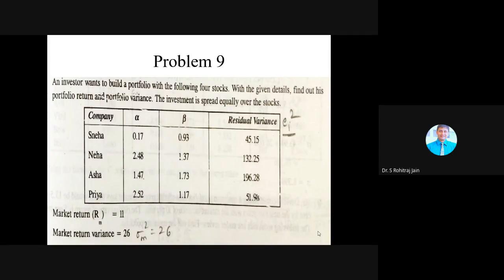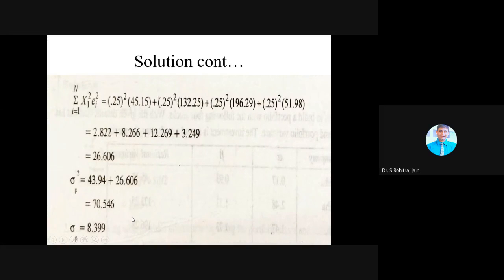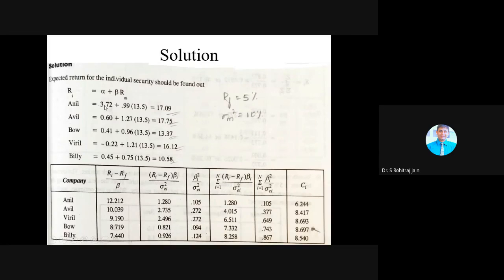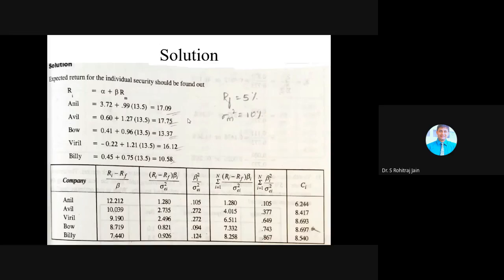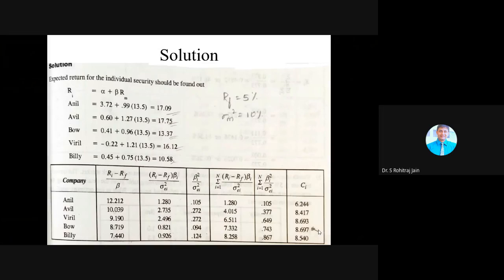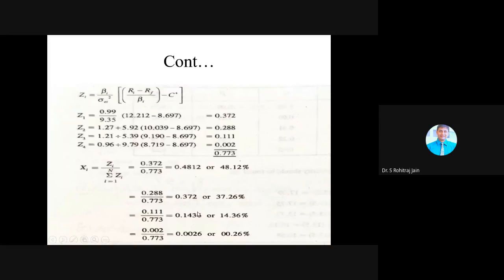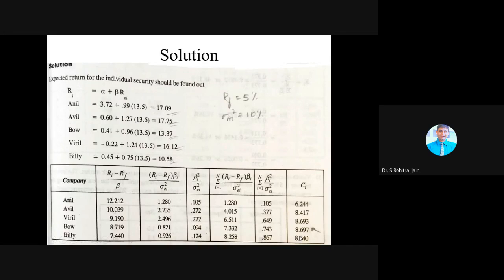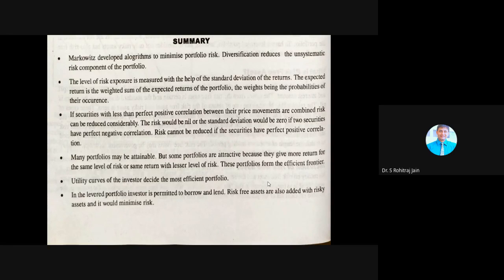JCE MBA 3rd Semester MBA - Investment Management - Unit 5 - Problems - 28th Nov 2020